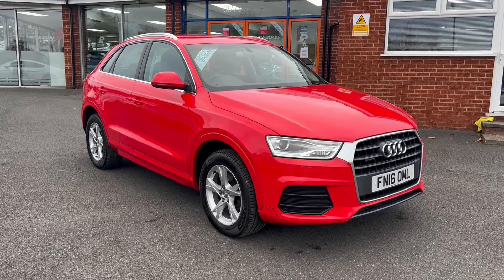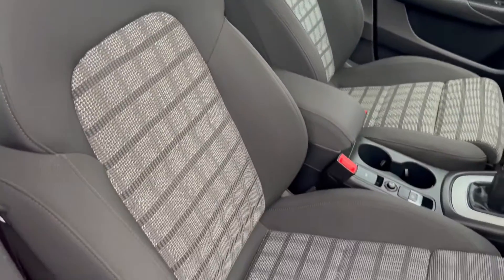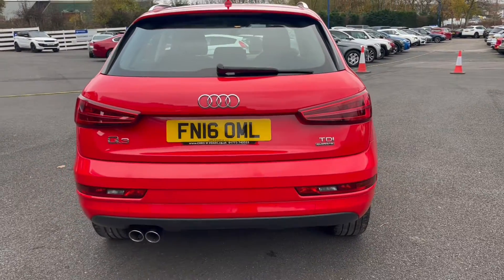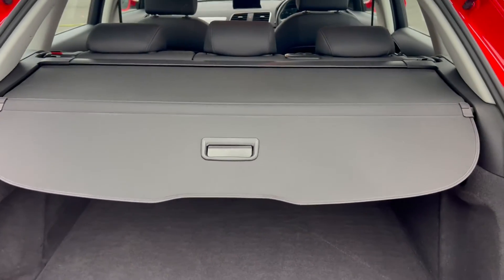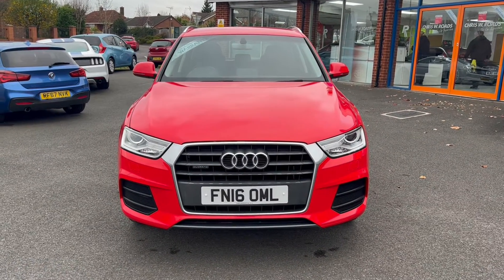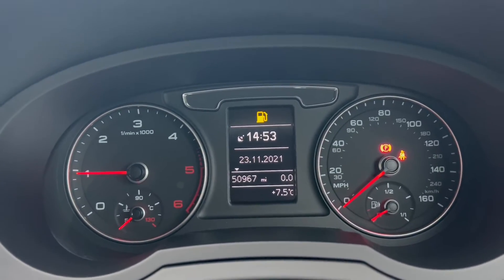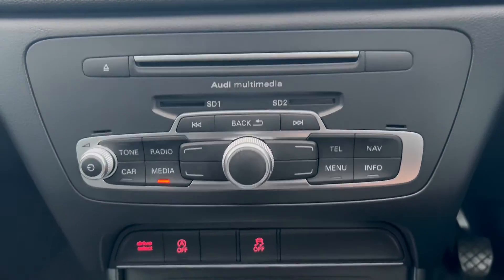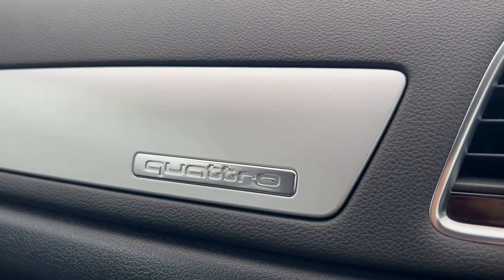Audi Q3 2.0 TDi Quattro SE 5dr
An exterior and interior overview of the Audi Q3 2.0 TDi Quattro SE 5dr